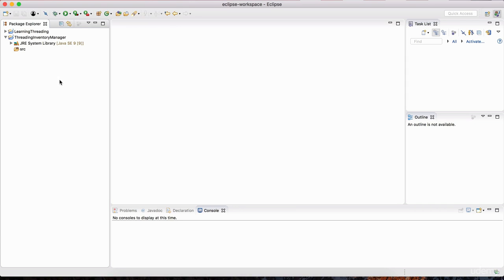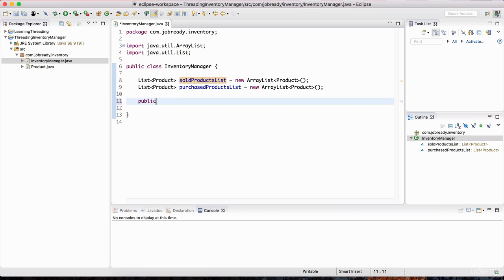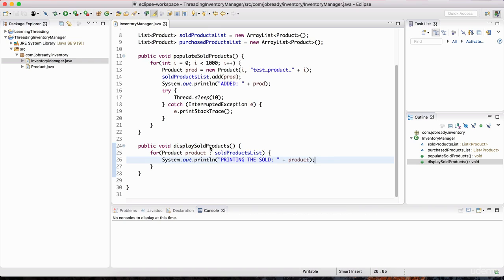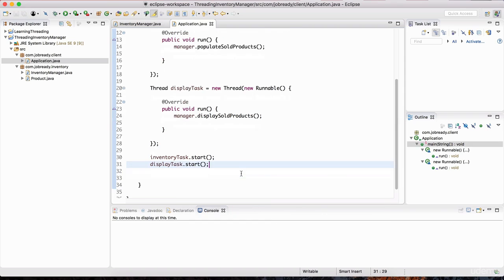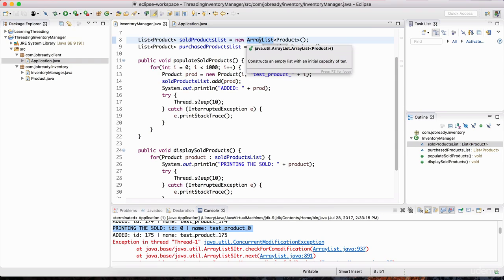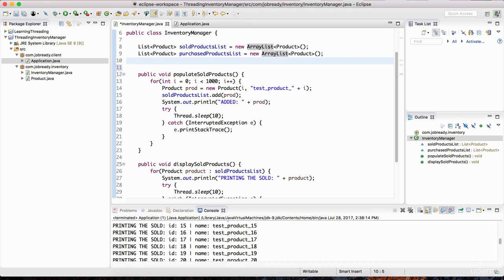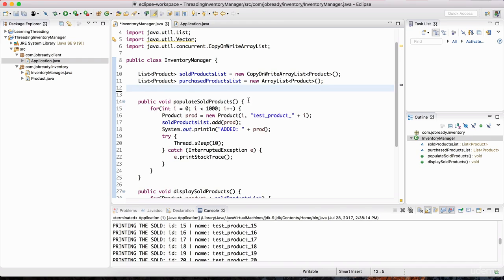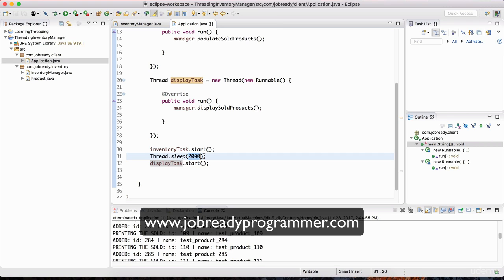11 June 2018